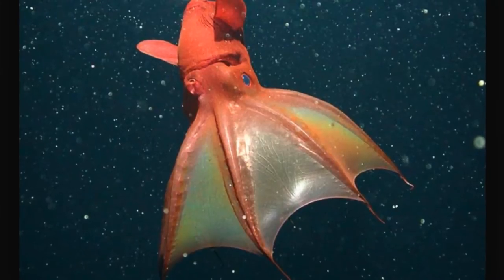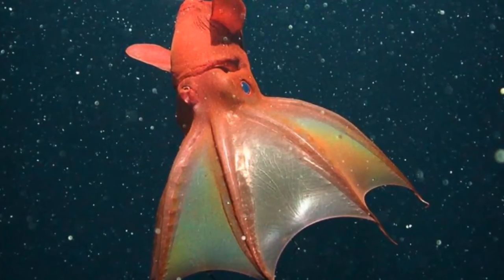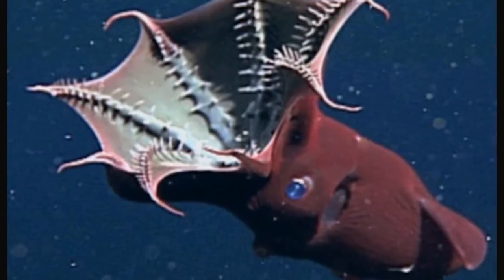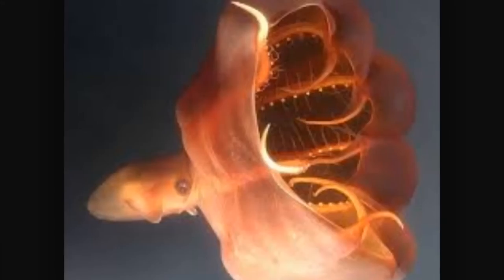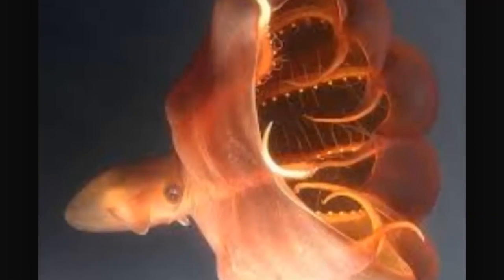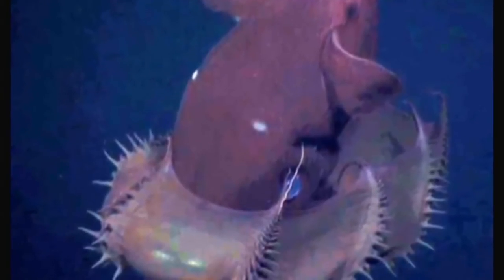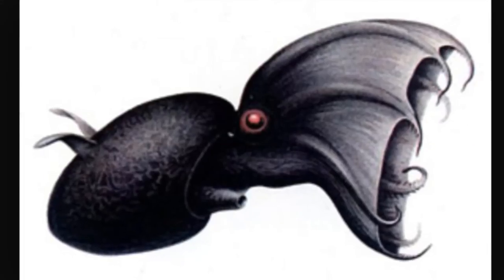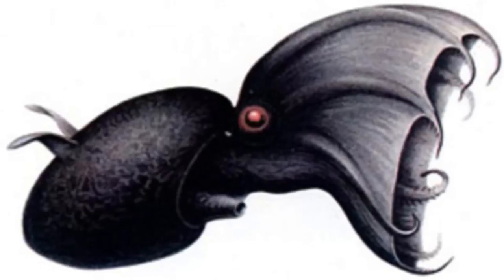Deep Sea Monster The Vampire Squid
Check my other CHANNELS:

YouTube.com/FaithfulTrigger

The vampire squid, known to scientists as Vampyroteuthis infernalis, looks more like something that swam out of a late-night science fiction movie. The squid has large fins at the to of its body that resemble large ears. It is very gelatinous in form, resembling a jellyfish more than the common squid. The vampire squid has the largest eyes of any animal. It is a small animal, growing to a length of about six inches, bit it has globular eyeballs as large as the eyes of a large dog. The vampire squid's body is covered with light-producing organs called photophores. This gives the squid the unique ability to "turn itself on or off" at will. When the photophores are off, the squid is completely invisible in the dark waters where it lives. These squid live as deep as 3000 feet. Unlike other squid and octopi, the vampire squid has no ink sack. The vampire squid's arms are covered with sharp tooth-like spikes. This gives the animal its name. One pair of arms has been modified into retractile filaments that can extend to twice the body length of the animal. The squid may use these arms to capture its prey. When threatened, the squid can draw its arms up over itself and form a defensive web that covers its body. The vampire squid can swim extremely fast for a gelatinous animal. It can reach a speed of 2 body lengths per second and can accelerate to this speed in only 5 seconds. If danger is present, it can make several quick turns in an attempt to escape its enemies. The vampire squid is found throughout the world in most tropical and temperate regions.